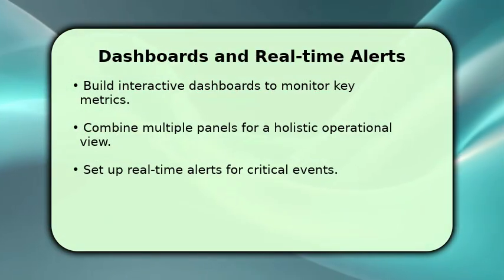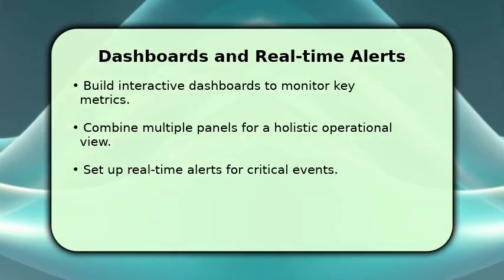How to Use Sumo Logic (Only Way)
▸ (s) In this video, we will cover the step-by-step process of using Sumo Logic for log management and analytics. From setting up your account to creating custom dashboards, we'll explore all the essential features that make Sumo Logic a powerful tool for IT teams. Whether you're new to Sumo Logic or looking to optimize its use in your organization, this video will provide valuable insights and practical tips.

Sumo Logic tutorial, log management with Sumo Logic, Sumo Logic analytics, how to use Sumo Logic, Sumo Logic setup, custom dashboards in Sumo Logic, IT teams and Sumo Logic, Sumo Logic for beginners, optimizing Sumo Logic use, Sumo Logic best practices